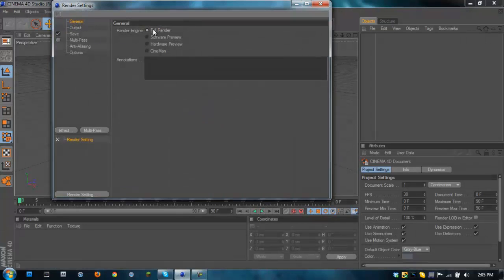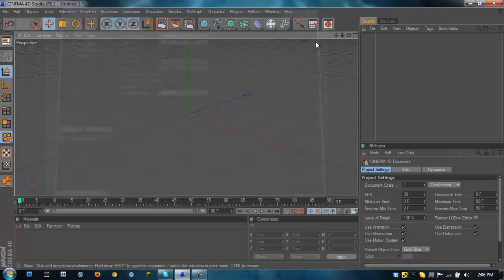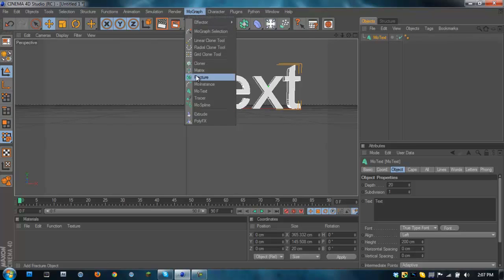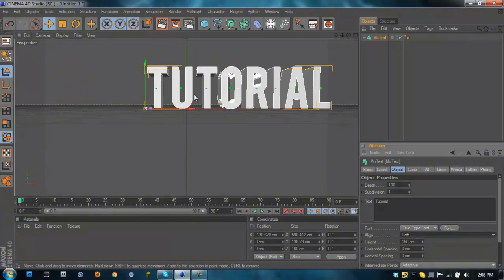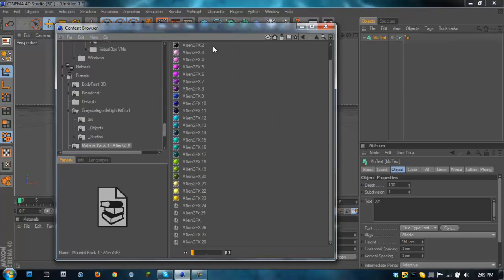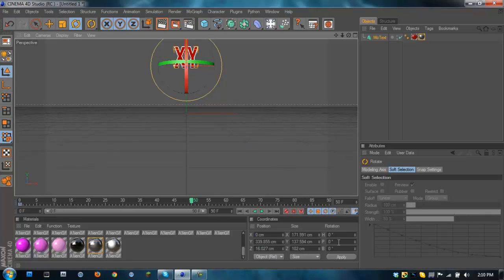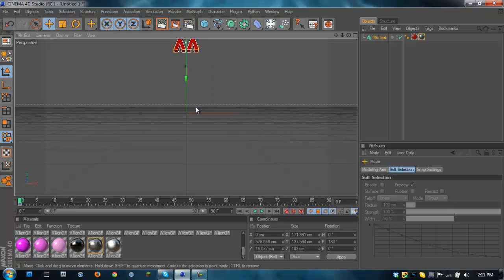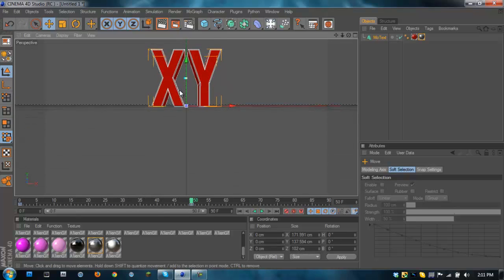Cinema 4d Intro Tutorial | Part 1 | OverkillArtz ™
Gabe (Palmzzzhd) gives a multi part detailed tutorial on how to create custom graphics including text in Cinema 4d.

PM us for intros and BG you want us to make for you.

Skype: mcsportzhawk

INTRO DOWNLOAD LINK
This is the official intro of Overkill Artz, download it below!

Cinema 4d Graphics Tutorial | Part 1 | OverkillArtz ™